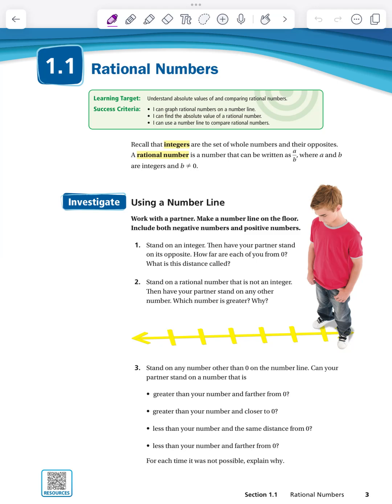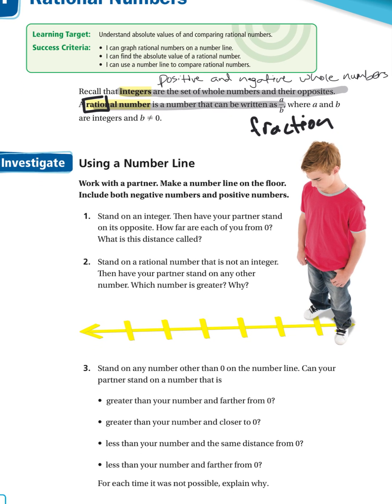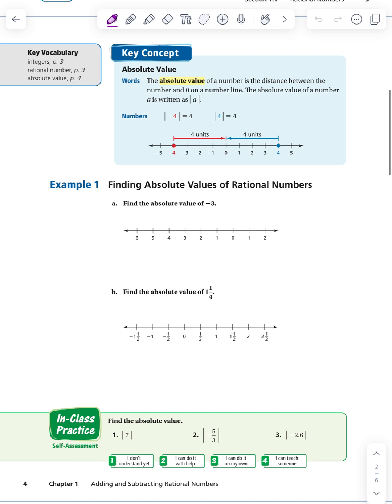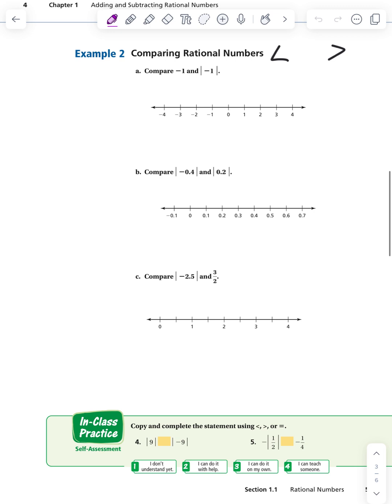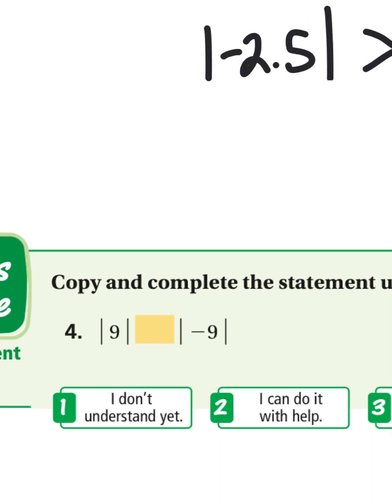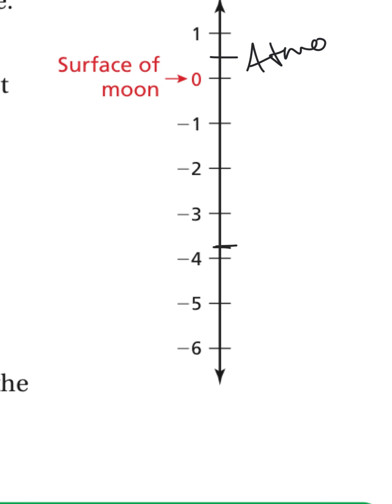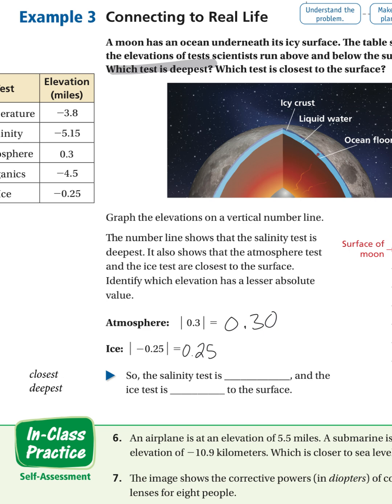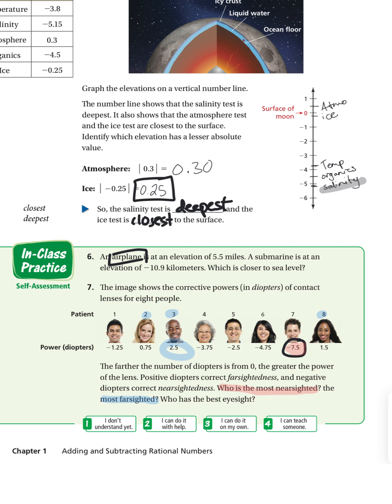1.1 absolute value and rational numbers